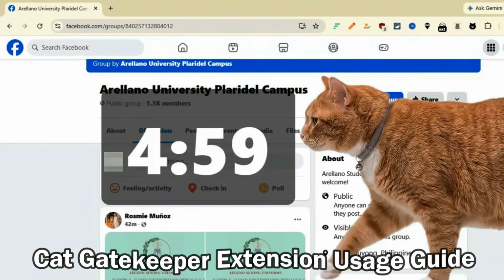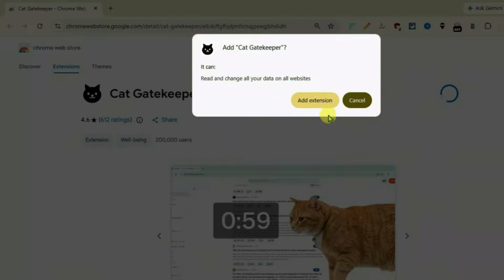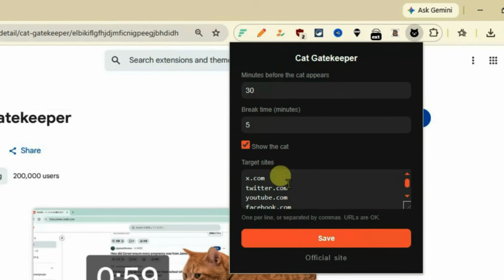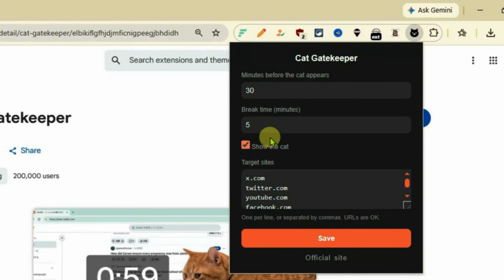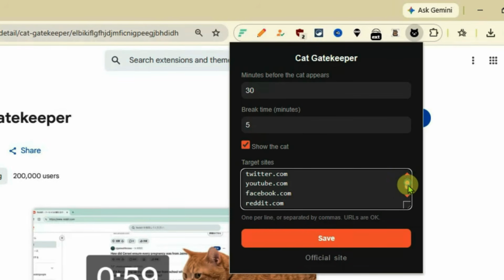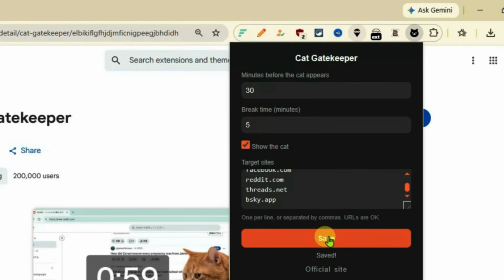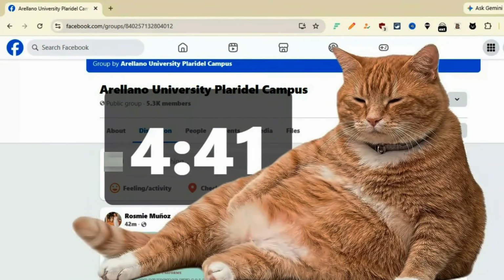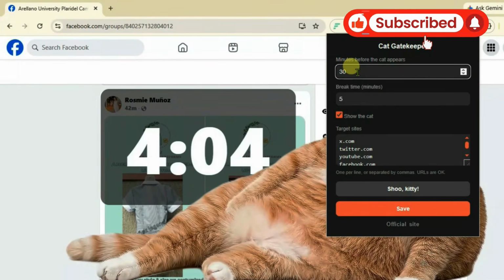How to Use the Cat Gatekeeper Extension in Google Chrome!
This video shows you how you can use the cat gatekeeper extension in google chrome to stop addiction from your favorite sites.